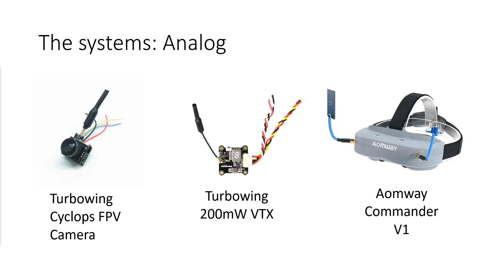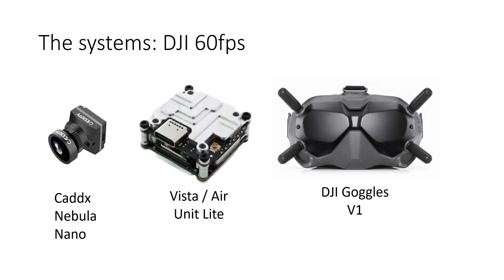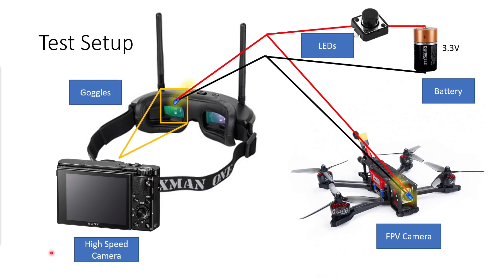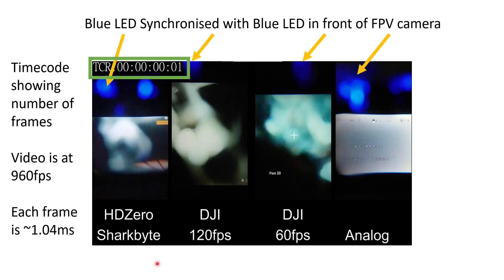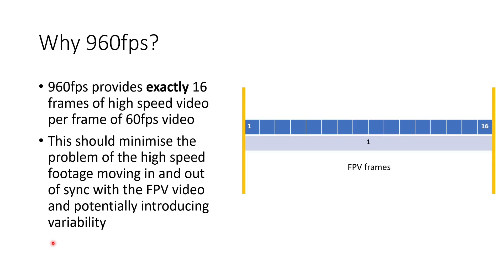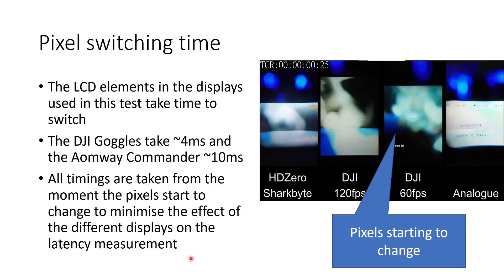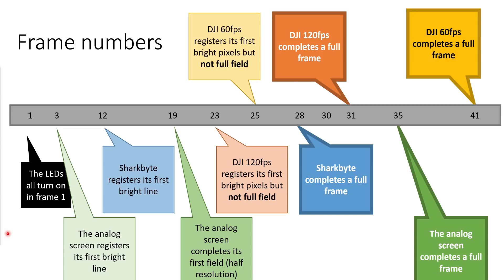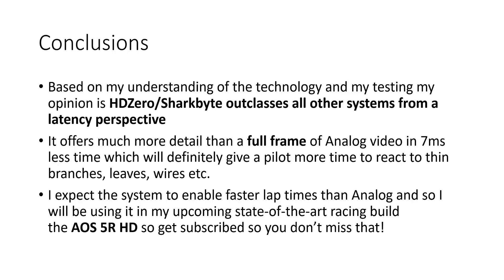Video latency testing with 960FPS High Speed Camera: Analog, DJI, Sharkbyte, HDZero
I use a 960FPS high speed video camera to measure the latency of Analog, DJI and Sharkbyte / HDZero so you can see how they all perform and make up your own mind!